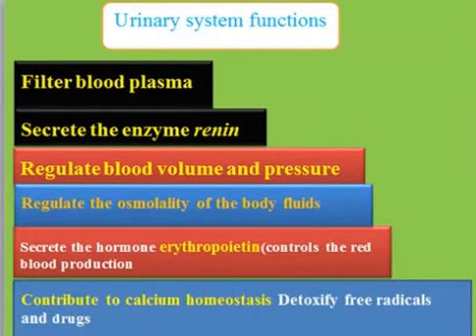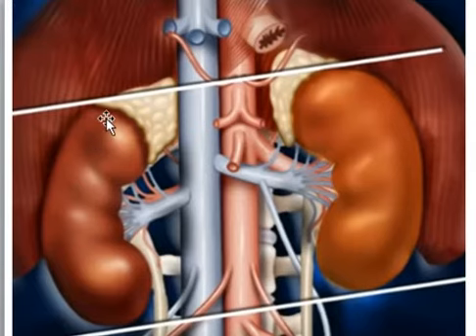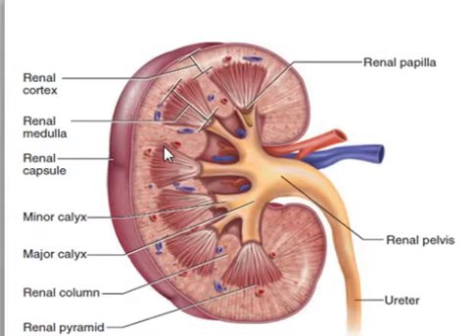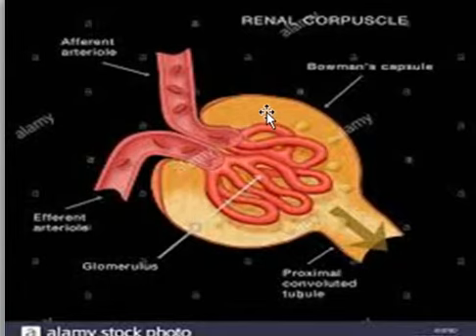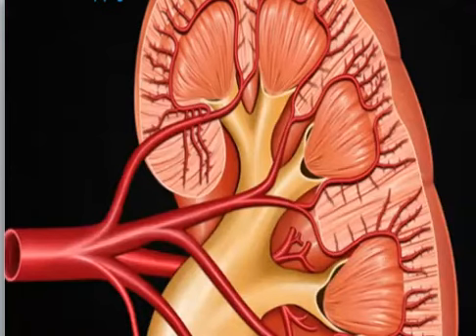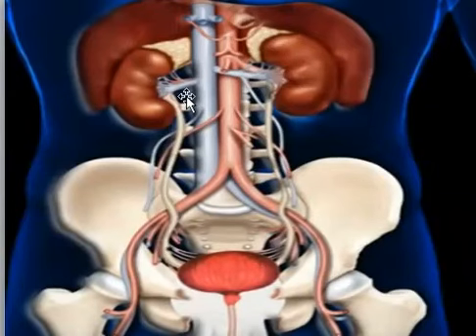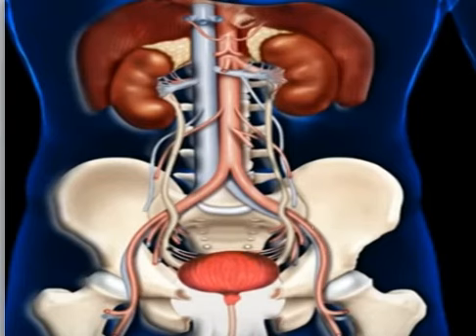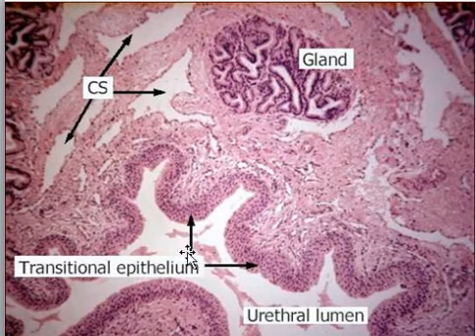Anatomy 8 March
by dr wasfi al mahmood